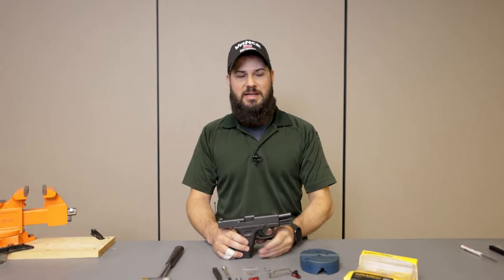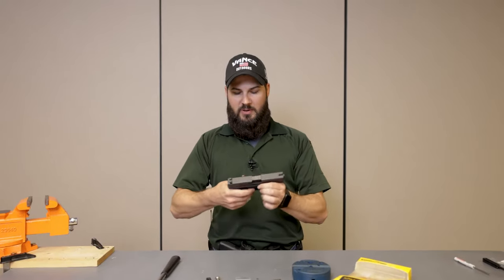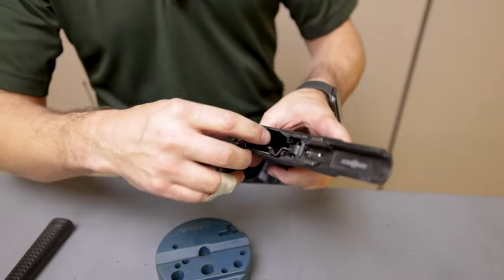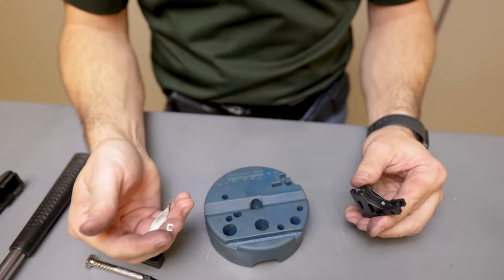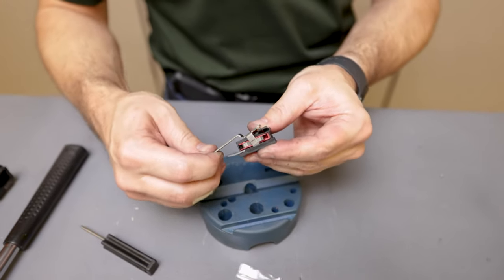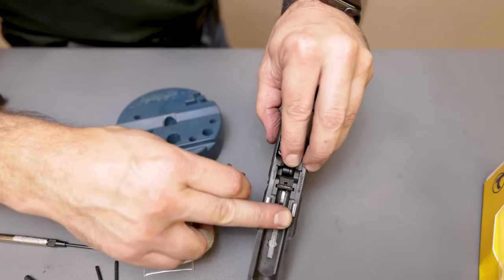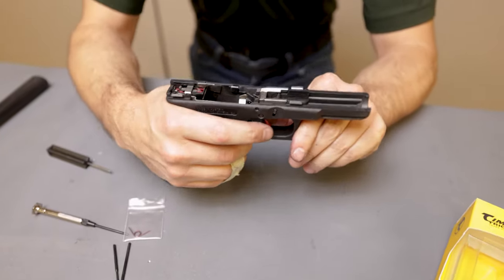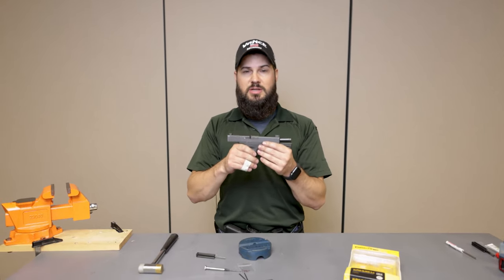TIMNEY Alpha Gen 3-4 Trigger - Installation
In this video, Andrew talks about the factory Glock trigger & goes through the process of installing a Glock Gen 3-4 Alpha Competition trigger from TIMNEY.